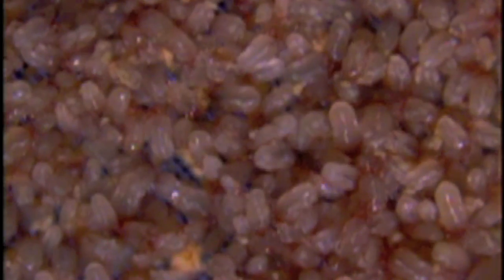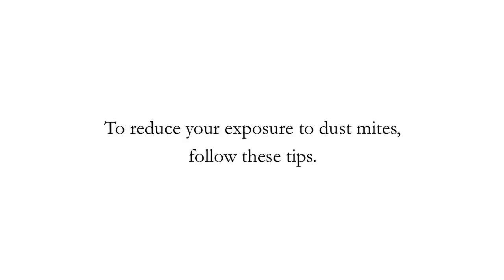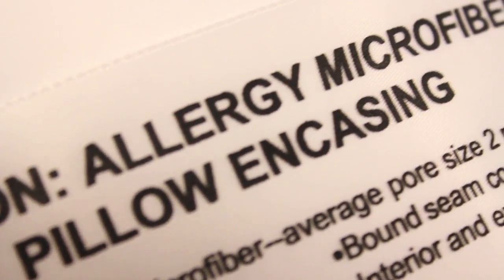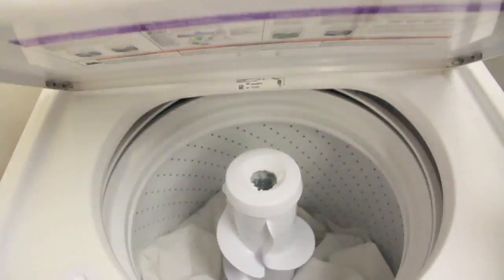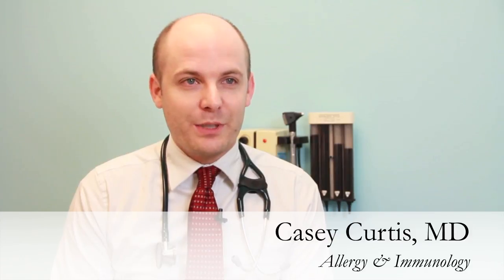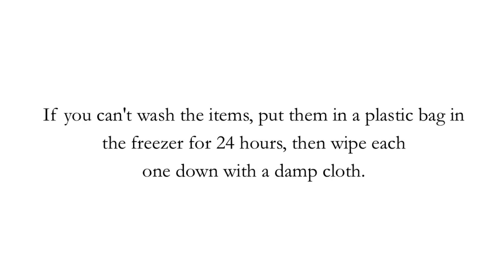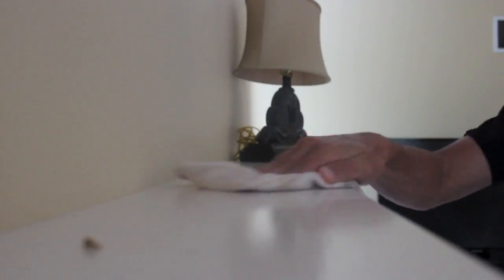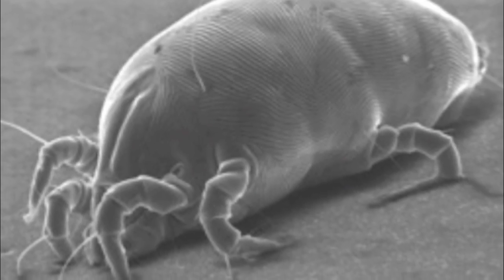Your child's dust mite allergy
Dust mites are microscopic insects that live in our pillows mattresses and box-spring.

To limit your exposure to dust mites, follow all these tips.
First, buy allergy covers for your mattress, box-spring, and all the pillows on your bed. Look for words like "allergy cover" or "allergy proof."
Wash your sheets, blankets, and other linens in hot water weekly. To kill the dust mites, the water should be at least 130 degrees F.
If you have stuffed animals, make sure to hot wash them regularly. If it can't be washed, place it in a plastic bag in the freezer for 24 hours. Freezing it will kill the dust mites.
Remember to vacuum the bedroom floor at least once a week and get rid of clutter.

If redecorating, choose hard flooring instead of carpeting and blinds instead of drapes for window coverings.You should not sleep on carpeted floors or plush furniture regularly, because they are full of dust mites.

Dust mites thrive when humidity is over 50%. If your bedroom is damp or humid, get a dehumidifier.

Dust mite images provided by: Glen Needham, The Ohio State University